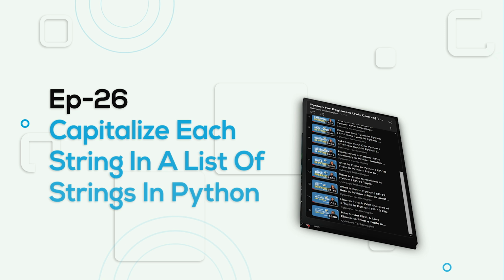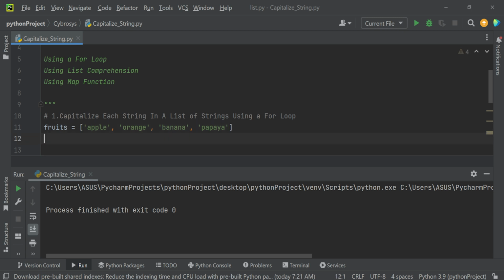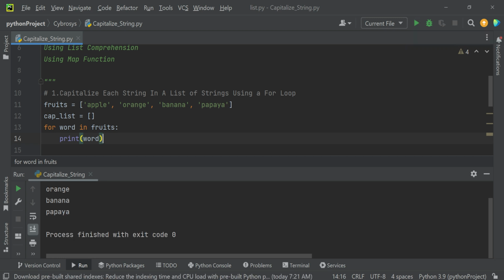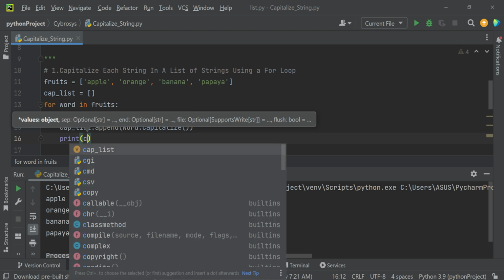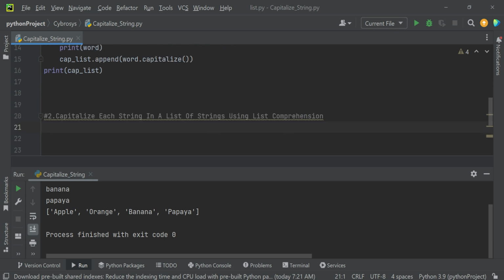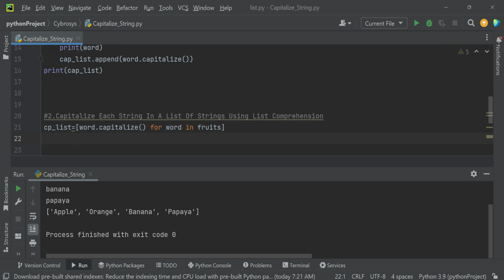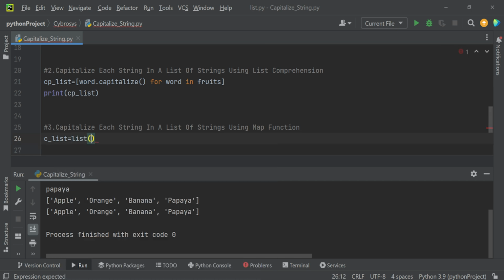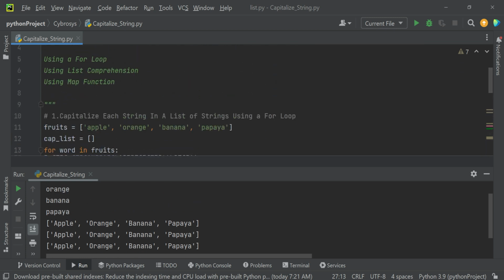How to Capitalize Each String in a List of Strings in Python | EP-26 String Capitalize() Method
Capitalize Each String In A List Of Strings In Python
Below are the methods of Capitalize Each String In A List Of Strings In Python.

Using a For Loop
Using List Comprehension
Using Map Function

1. Capitalize Each String In A List of Strings Using a For Loop
fruits = ['apple', 'orange', 'banana', 'papaya']
cap_list = []
for word in fruits:
    print(word)
    cap_list.append(word.capitalize())
print(cap_list)

2. Capitalize Each String In A List Of Strings Using List Comprehension
capi_list=[word.capitalize() for word in fruits]
print(capi_list)

3. Capitalize Each String In A List Of Strings Using Map Function
c_list=list(map(str.capitalize,fruits))
print(c_list)